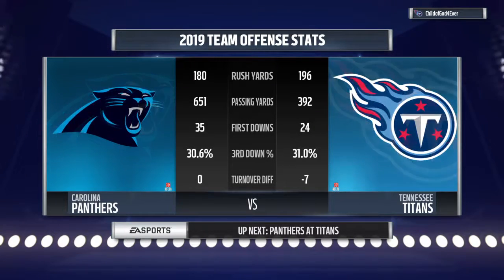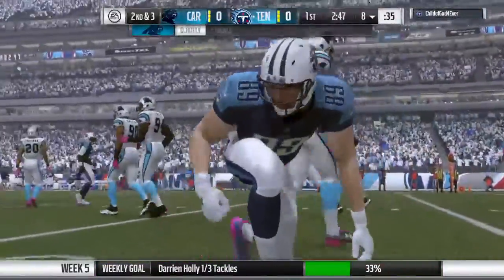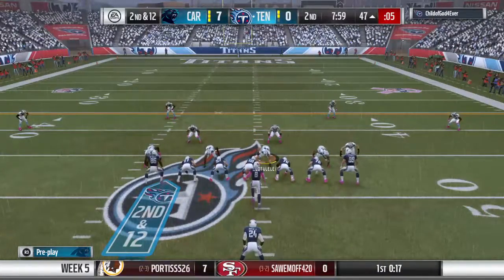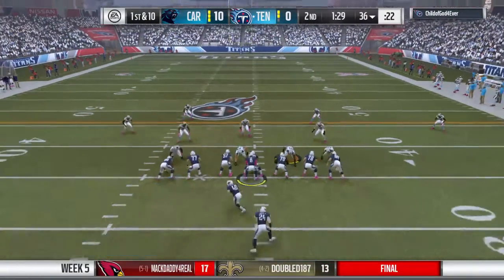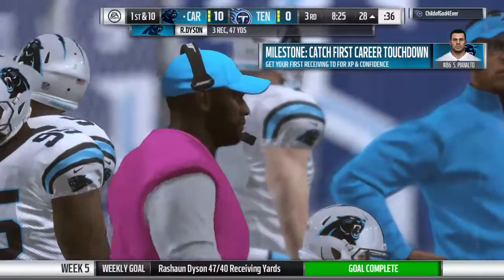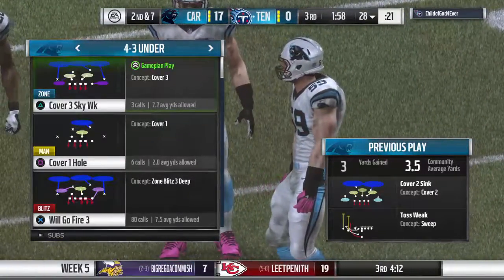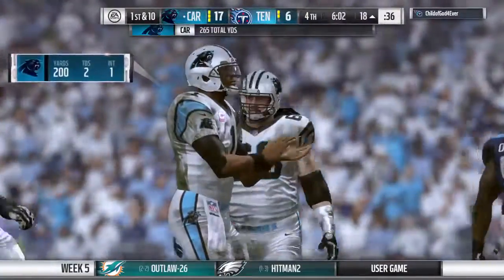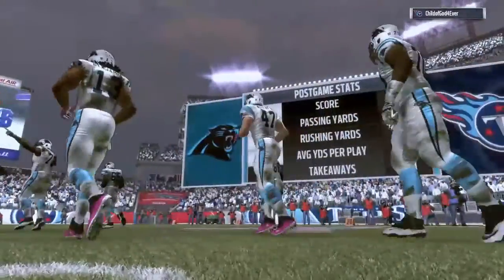MOF: Panthers vs Titans